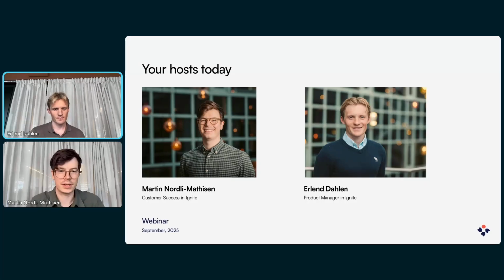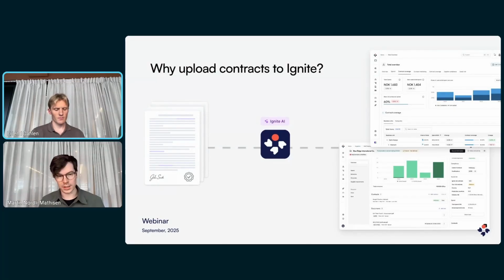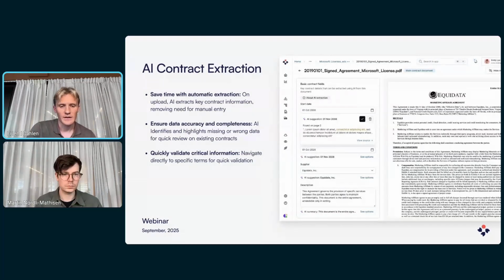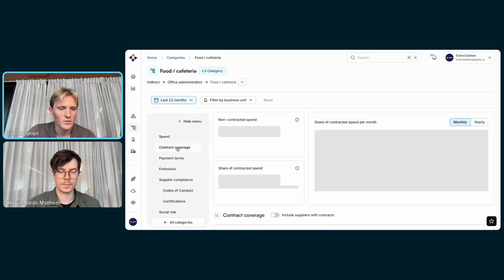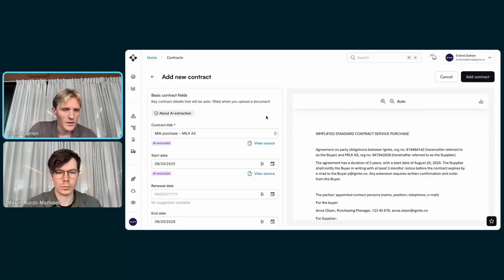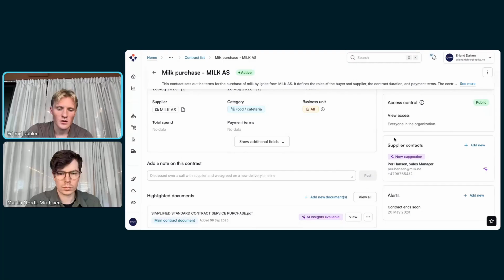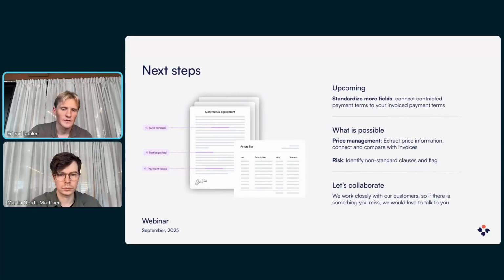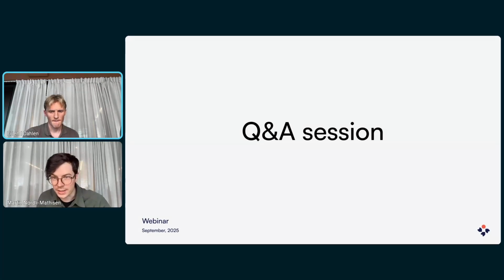AI Contract Extraction in Ignite: Making contract data work for you